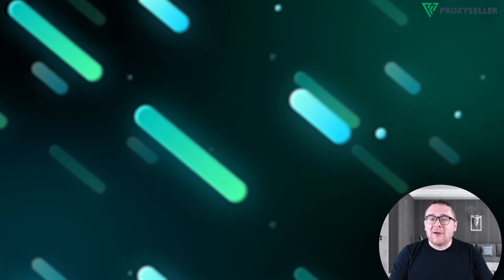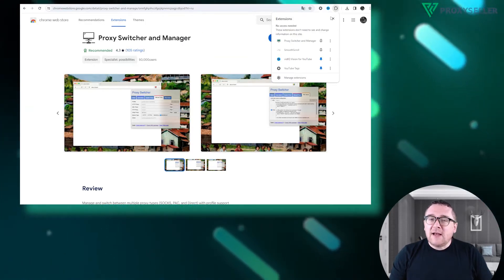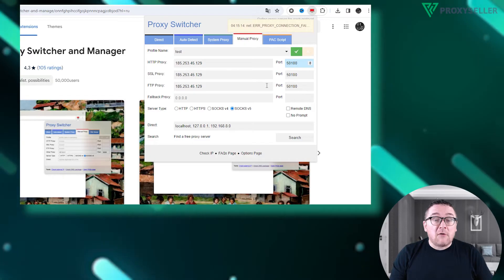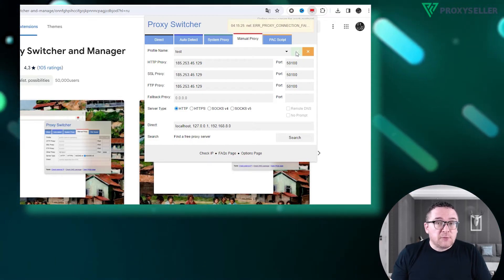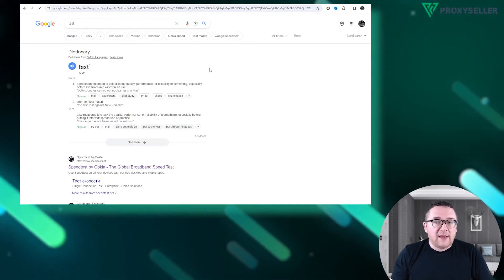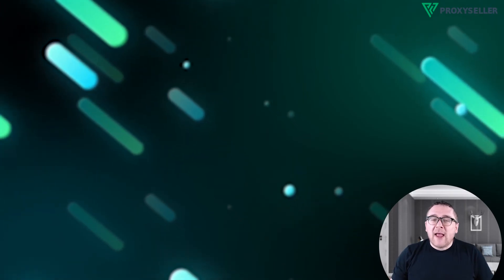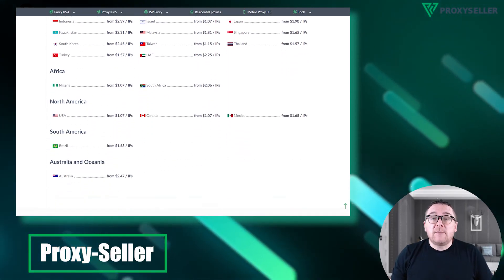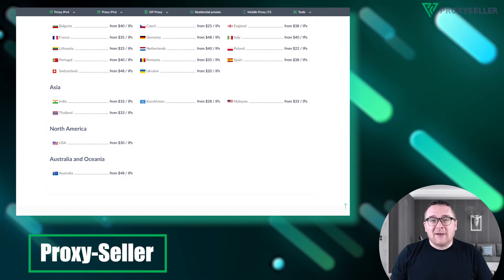Proxy configuration in a Proxy Switcher and Manager extension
00:00 Introduction
00:18 Proxy settings
01:12 Conclusion